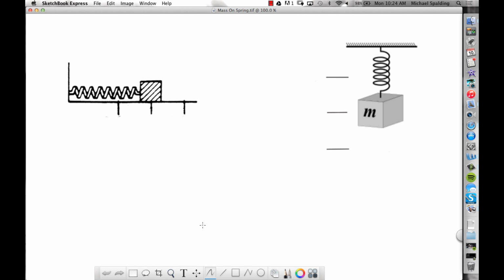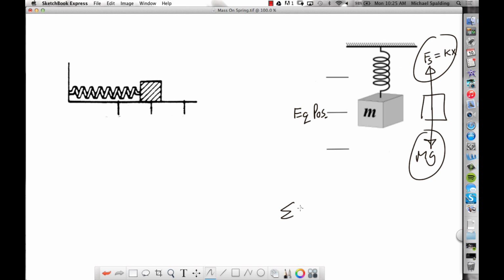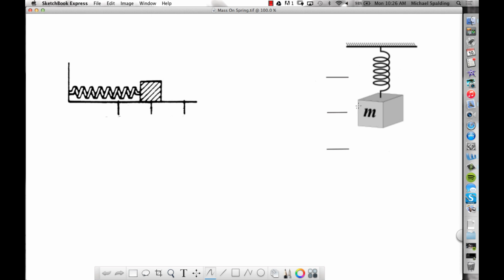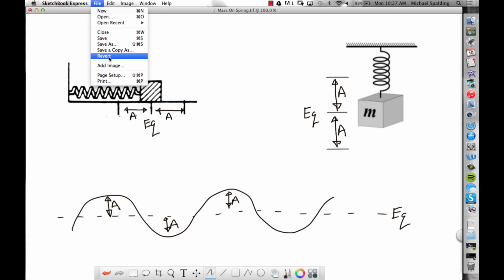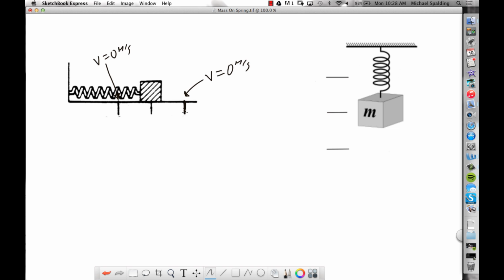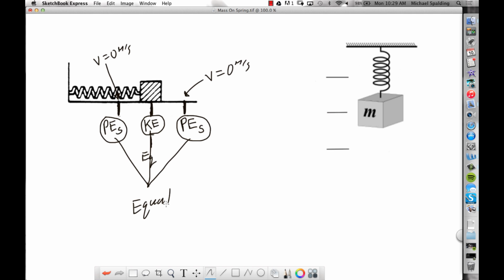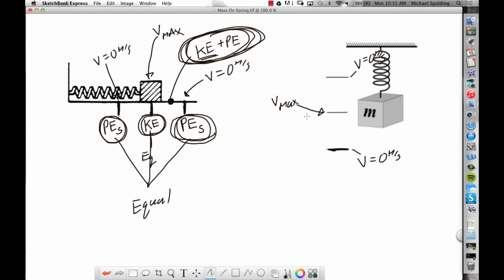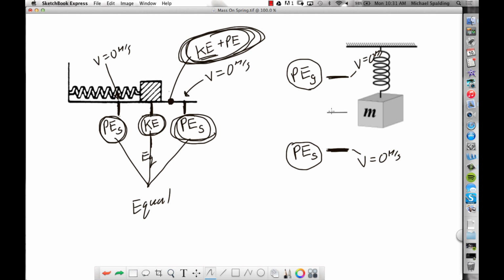Ch 5 - Lecture On Springs.mp4